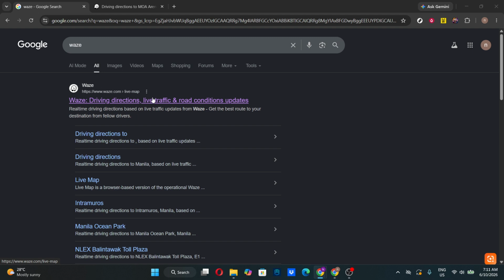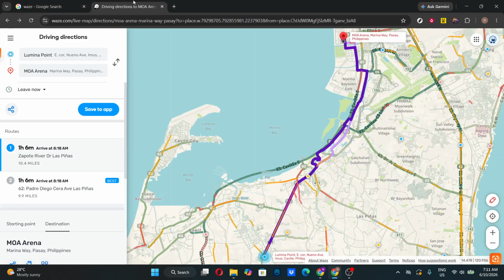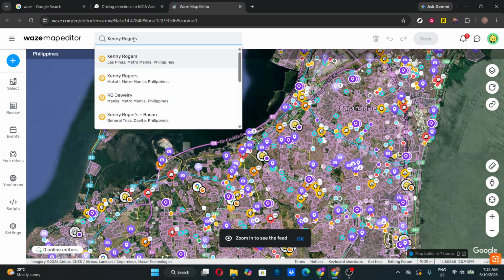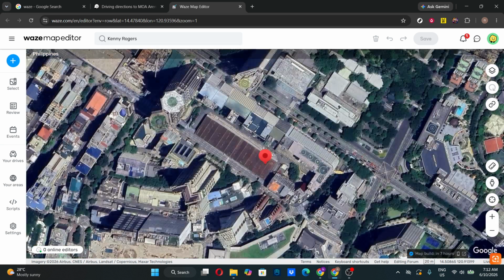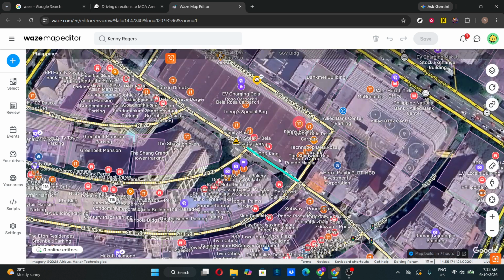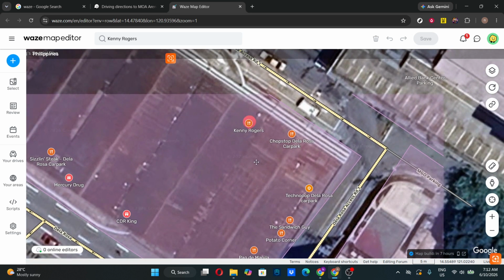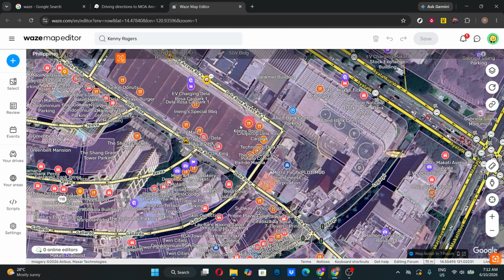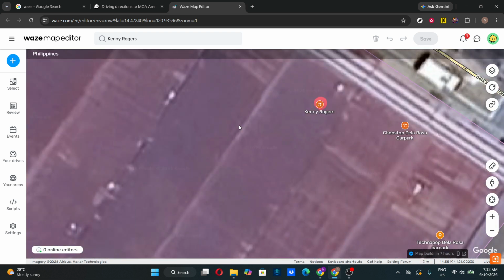How To Locate Restaurant In Waze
Looking for restaurants nearby with Waze? Learn how to search for dining locations!

💡 What You'll Learn in This Video:
• How to search for restaurants
• How to view nearby dining options
• Tips for choosing destinations
• How to start navigation instantly

✅ Perfect for food lovers and travelers.
🚀 Discover restaurants near your location!